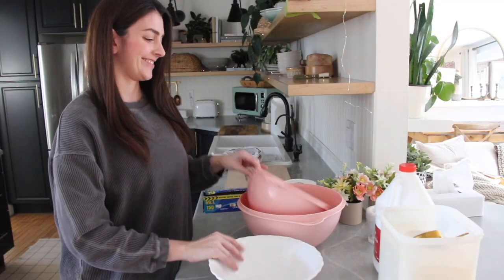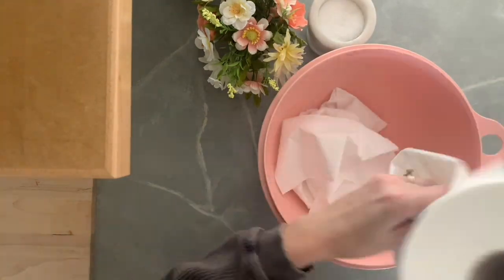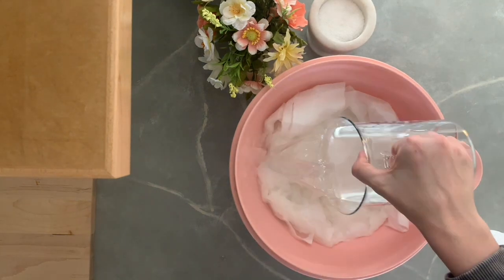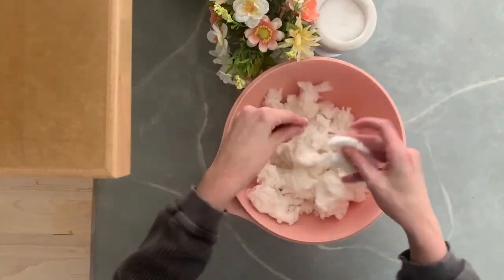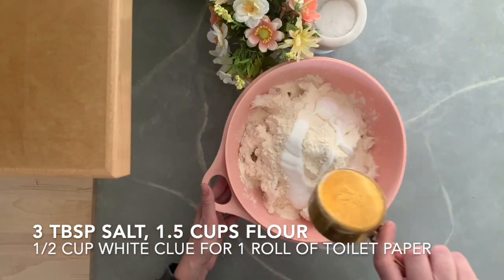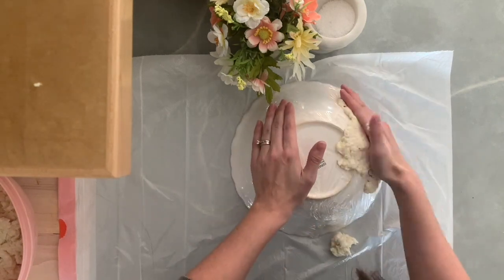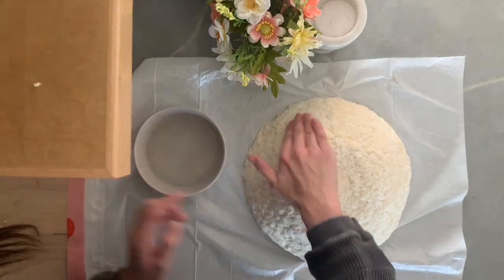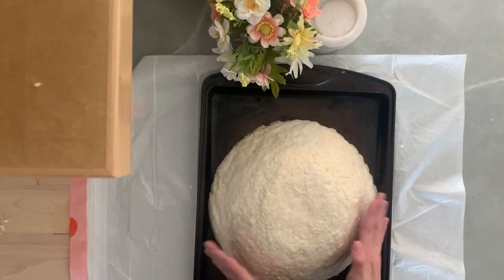Easy DIY Paper Mache Bowl | Papier Mache Decor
My Easy DIY paper Mache Bowl tutorial with toilet paper! The perfect DIY for making your own paper mache decor. If you are on a budget or just don't want to spend a ton of money on home decor this is a great project using things you have around the house.